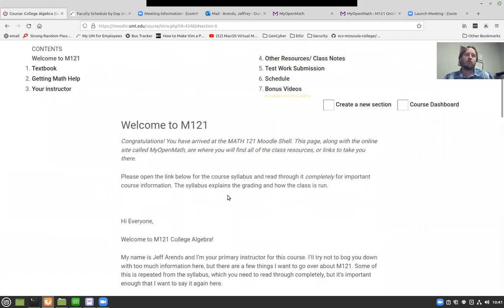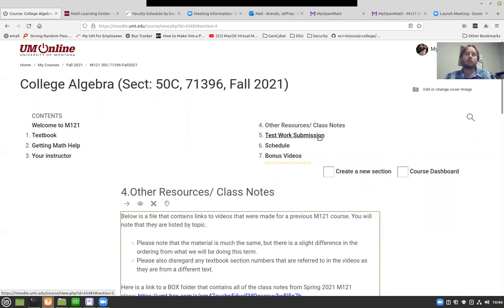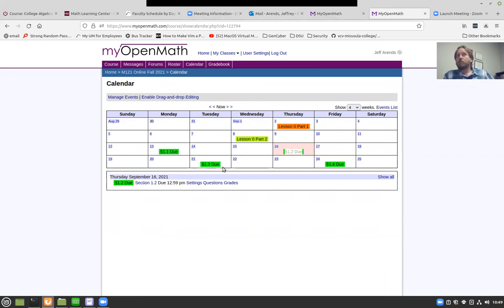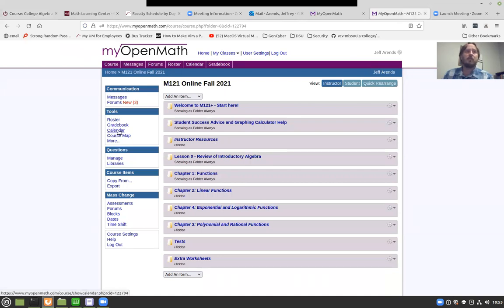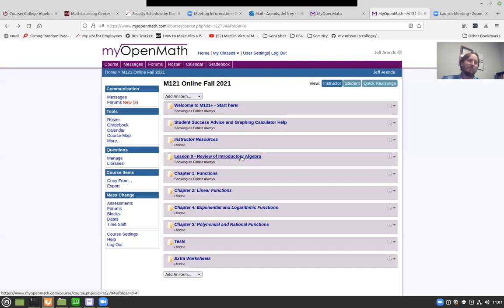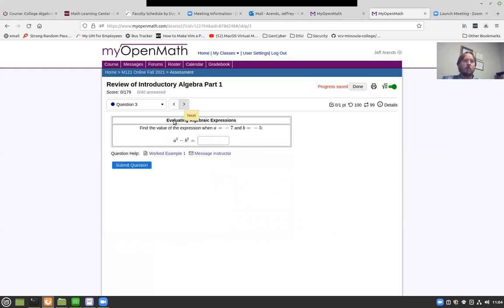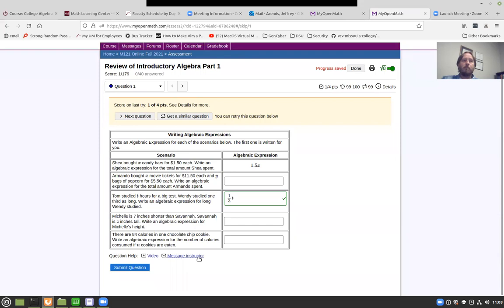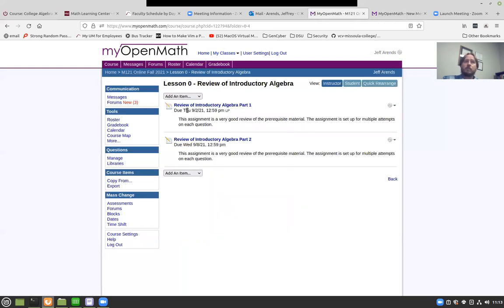M121 Fall 2021 Week 1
I talk about Moodle, MyOpenMath, the assignments, late passes, and ramble on a bit longer than absolutely necessary.